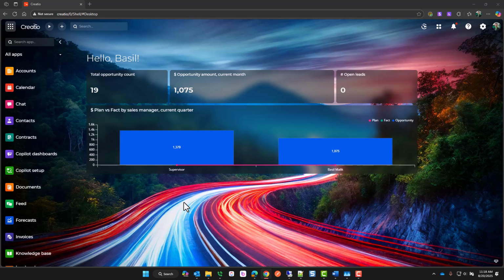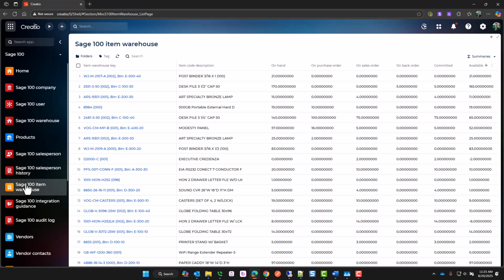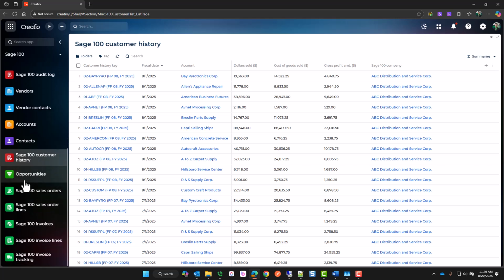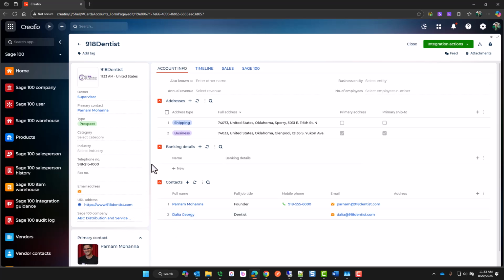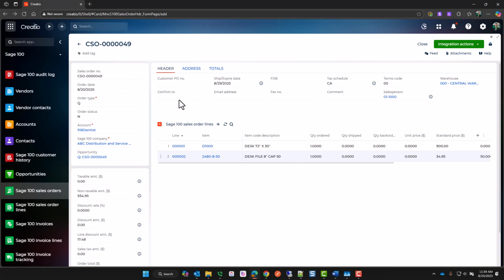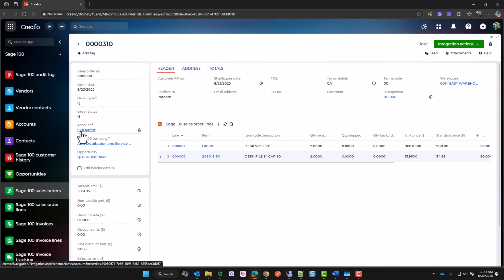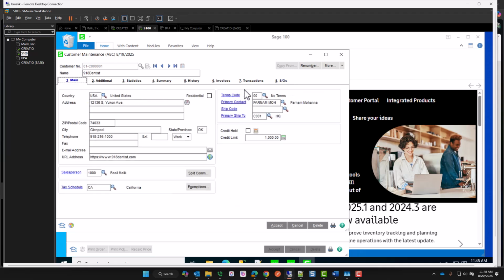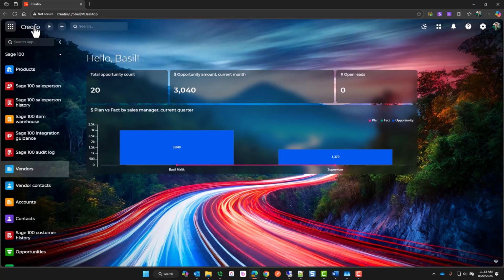Sage 100 connector for Creatio overview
Unlock the full potential of your Sage 100 ERP with the Sage 100 Connector for Creatio. This powerful integration seamlessly connects Sage 100’s ERP data with Creatio’s no-code, AI-driven CRM platform—giving your business end-to-end visibility, smarter automation, and improved customer experiences.

In this overview video, we’ll walk through:
1) How Sage 100 data (companies, users, warehouses, products, salespeople, accounts, vendors, sales orders, invoices, and more) syncs directly into Creatio.
2) Out-of-the-box dashboards, customer history, and sales performance tracking.
3) Streamlined processes for creating prospects, converting them into customers, and managing vendors without duplicate data entry.
4) Built-in integration guidance and audit logs for administrators.
5) How AI and no-code automation in Creatio transforms ERP data into growth opportunities—such as identifying cross-sell and up-sell targets.

Whether you’re a Sage 100 customer or partner, this connector modernizes your CRM strategy and maximizes the value of your ERP investment.